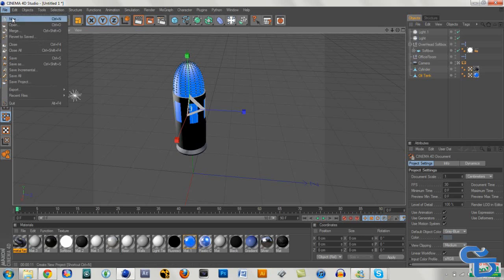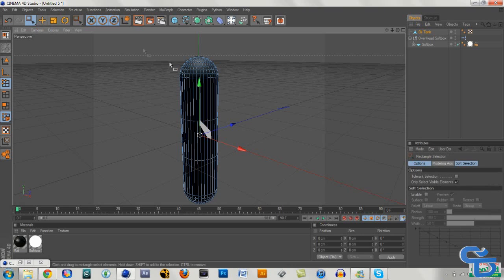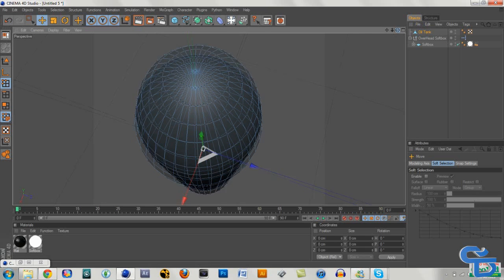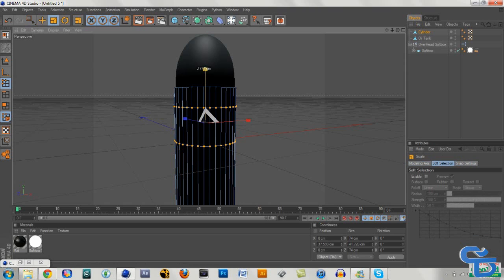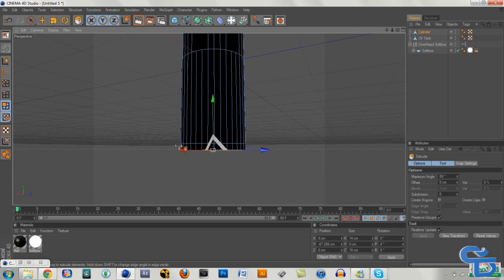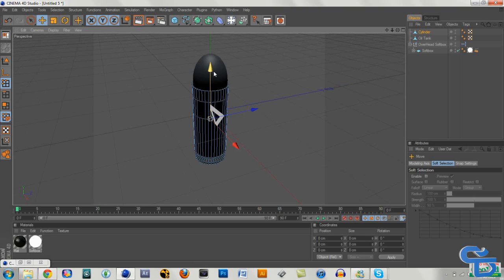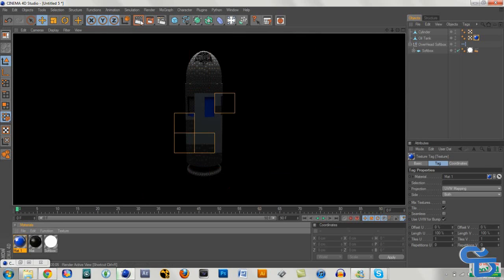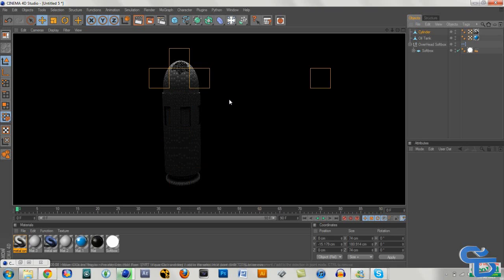Cinema4D: Tutorial "How to model"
hey guys in this tutorial i discuss how to effectively create a model in cinema4D! These are the basic ideas of modeling in cinema4D when using this techinque and the topics discussed i feel you cnt create any model you want!